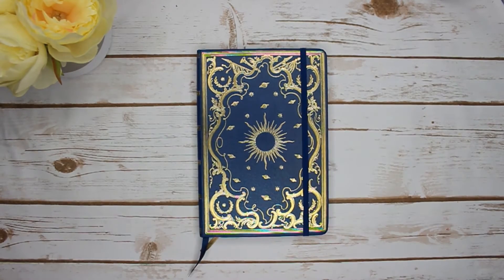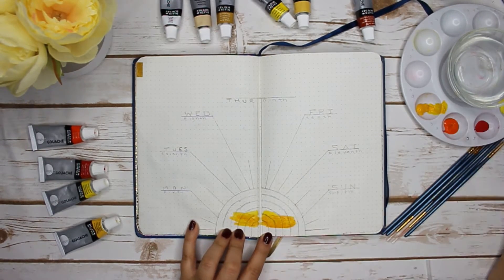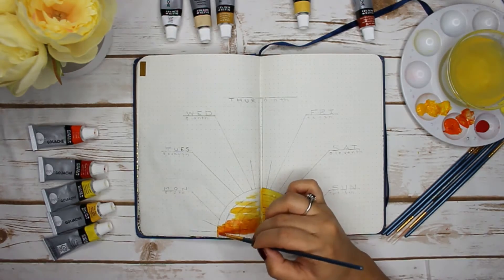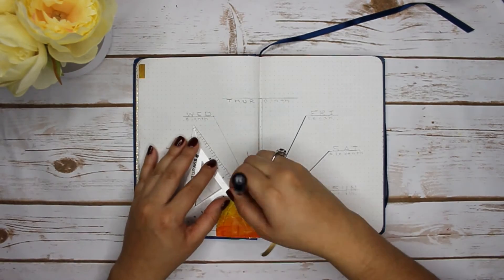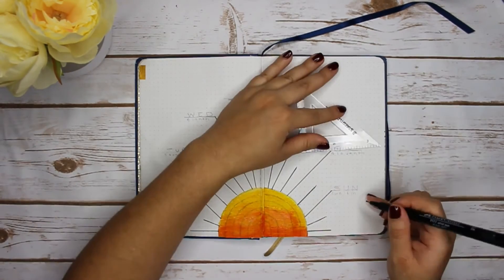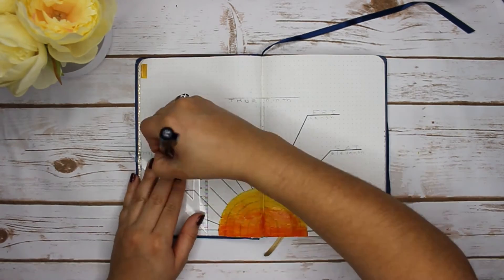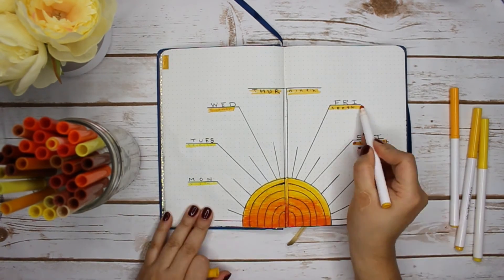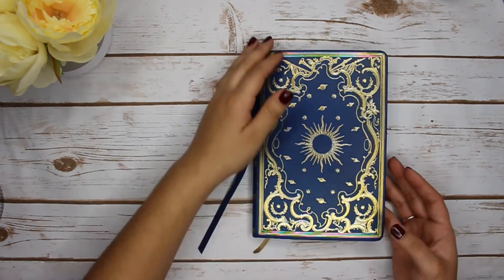JANUARY WEEK 2 || BULLET JOURNAL 2020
You can stalk me in these places!

Daler Rowney 12ml Simply Gouache Set (Pack of 24)